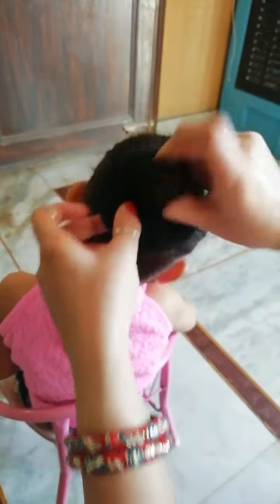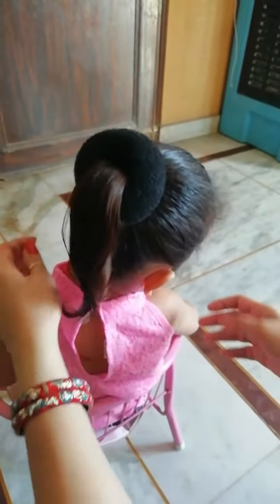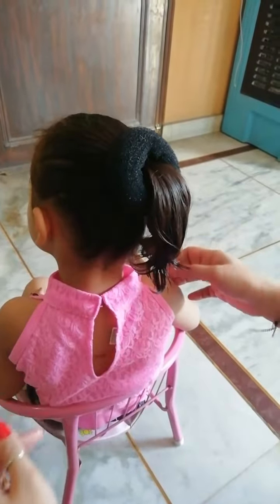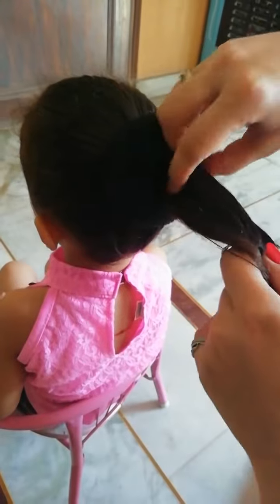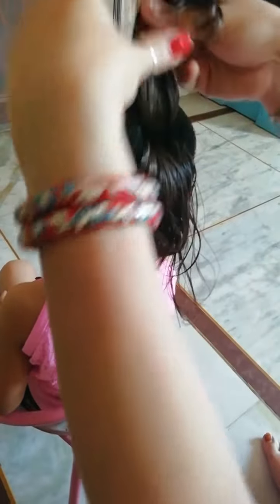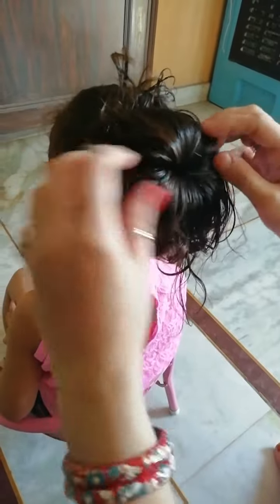Baby girl hairstyle (baby girl hairstyle, how to use a donut, how to make a bun)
hairstyles, hair,
 hair tutorial, beauty, diy,
 easy hairstyles, how to,
 long hair, girls,
 braid,
hairstyles for long hair,
beautiful hairstyles,
hairstyles for short hair,
 5-minute crafts,
amazing hairstyles,
 color transformation,
cute hairstyles,
hairstyles for medium hair,
 haircut, style,
 women,
do it yourself, crafts,
tutorial, amazing hair,
new hairstyles